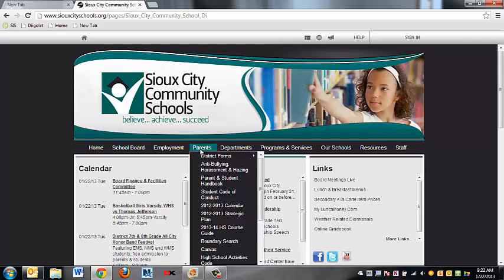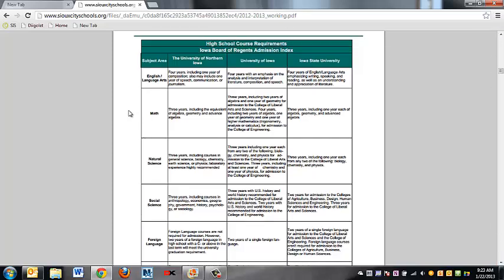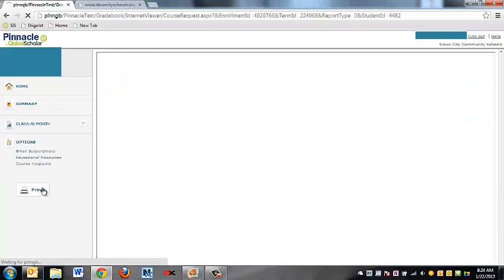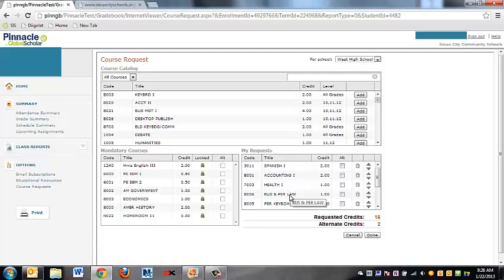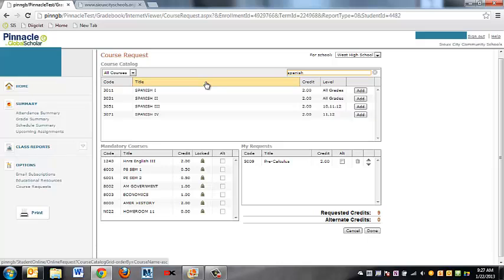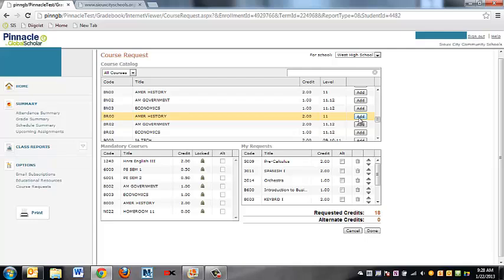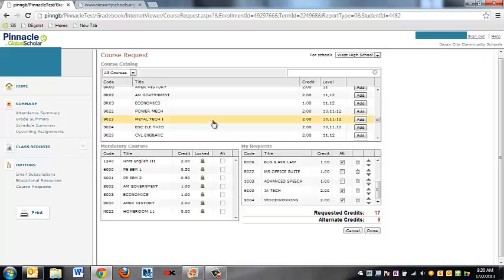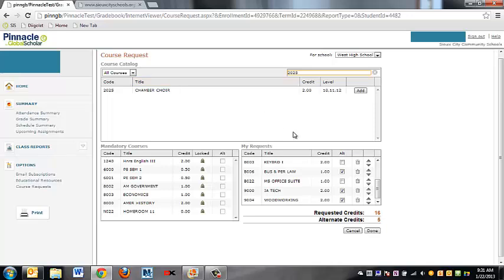Online Registration 2013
Directions on how to register using the Pinnacle System & resources you can use to help you.